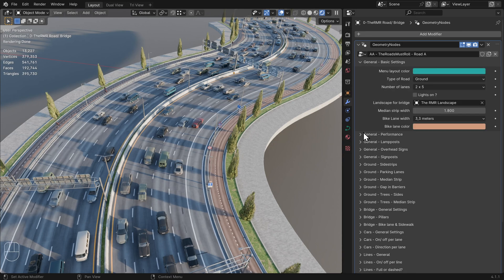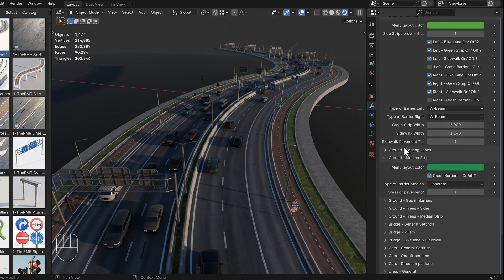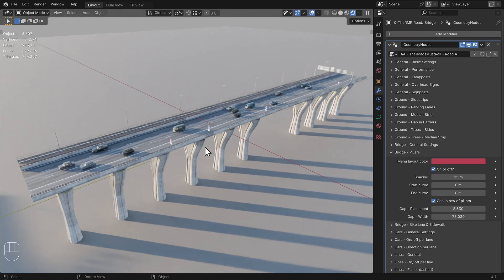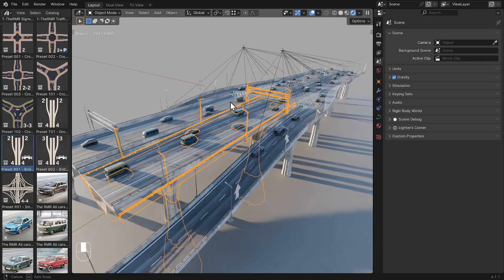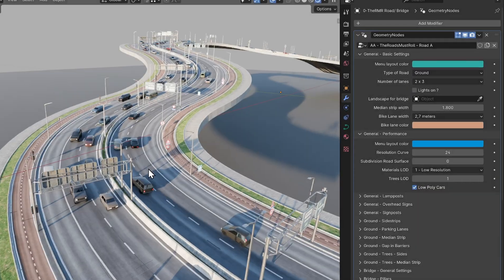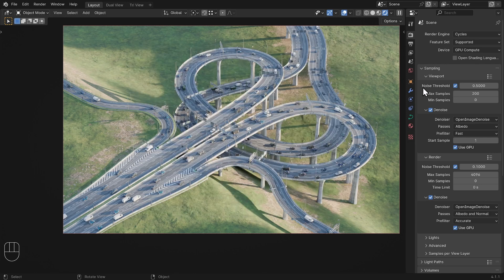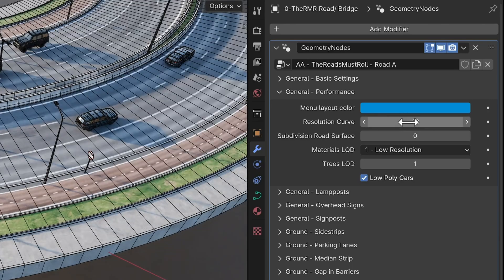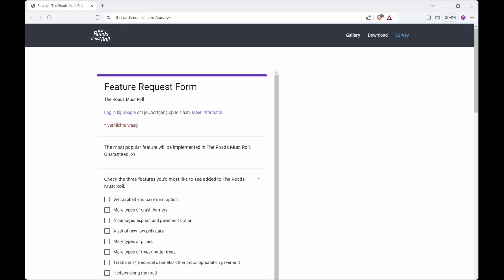The Roads Must Roll - Tips & Tricks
Tips & Tricks for 'The Roads Must Roll': a new Blender addon for procedural roads, bridges, and intersections. Includes assets, cars, and 150+ customizable settings. Free updates, real-world accuracy.

00:00 - Main Road Modifier
04:12 - Procedural Assets
04:32 - Preset Traffic Junctions
05:24 - Cars
05:45 - General Tips & Tricks
07:45 - Performance tips
10:58 - Survey and feedback

Design your roads, bridges and intersections with complete freedom by creating curves in any direction, including up and down.

Add up to 10 different lanes, including parking and bicycle lanes, to suit all types of traffic. Create detailed traffic animations to bring your streets to life.

For extra realism, adjust the asphalt's level of detail and turn day into night by switching on the car headlights and lampposts with one click. Make vibrant, dynamic scenes, easily and quickly.

For the full list of the features, see the Blender Market

The Roads Must Roll is:

- Based on real-world measurements
- Unique in many ways; for example: change from a road to a bridge with one click
- Procedural assets, cars and preset intersections included
- Quality first, not quantity
- Save tons of time (and money) by creating scenes faster
- Suggestions and feedback welcome!
- Free updates forever

The 1993 Fiat Punto GT 3d model was created by Lionsharp Studios and is distrubuted under the CC-Attribution license.

Various Geometry Nodes ideas and solutions were submitted in answer to questions I posted on blender.stackexchange.com

I picked up the idea for the procedural concrete shaders from Riley Browns videos on YouTube.

Road Generator, street, city, vehicles, simulation, generation